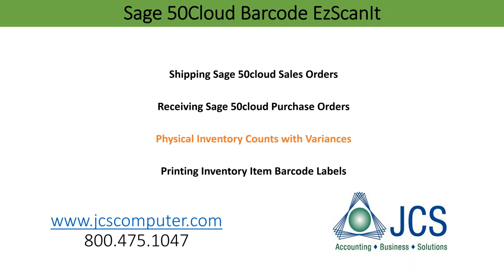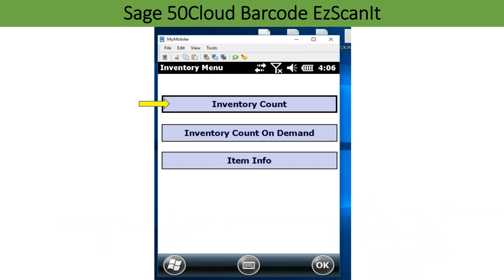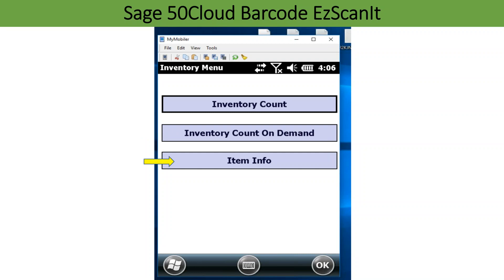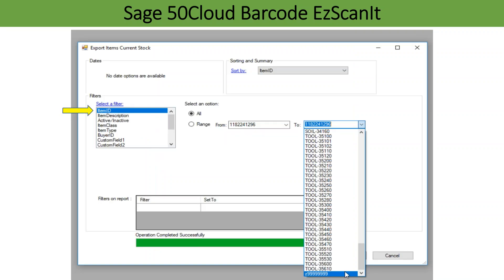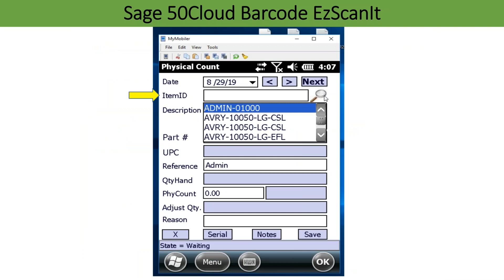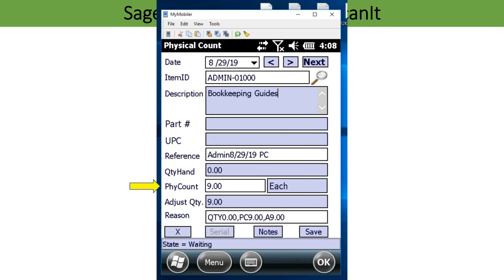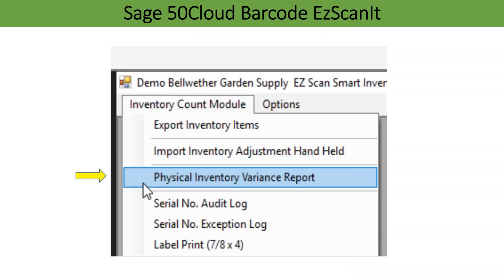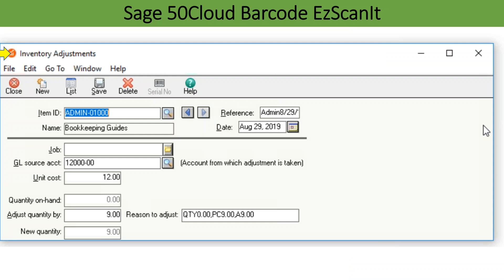How To Automate Sage 50 Physical Inventory Counts Using EzScanIt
Sage 50 BarCode Scanning - EzScanIt Barcoding for Sage 50 - Fully integrated using lists from Sage 50 this module allows a physical inventory count to be taken on a handheld or into Excel. Print the variance report and they transfer directly as inventory adjustments into Sage 50 and are so noted on the inventory adjustment transaction entry window.

EzScanIt has 4 modules
Ship Sage 50 Sales Orders
Receive Sage 50 Purchase Orders
Sage 50 Physical Inventory Counts
Print Sage 50 Barcode labels

Is your Sage 50 inventory out of control? Give us a call for information on the ship, receive and print barcode options for Sage 50.